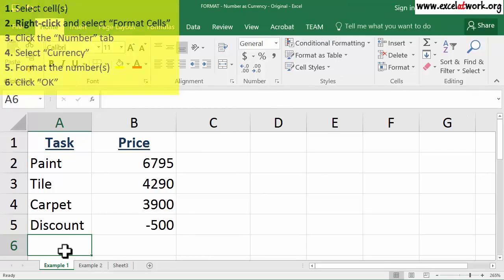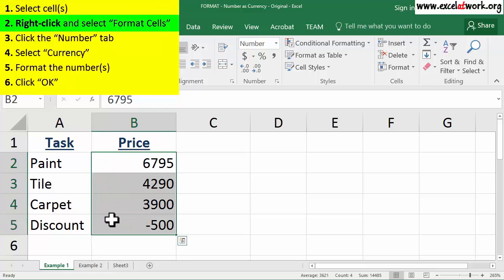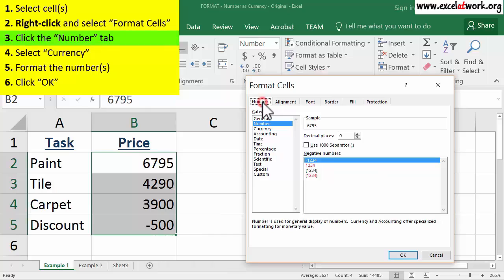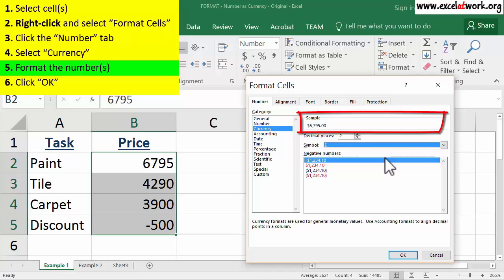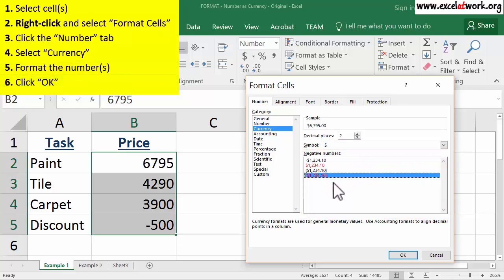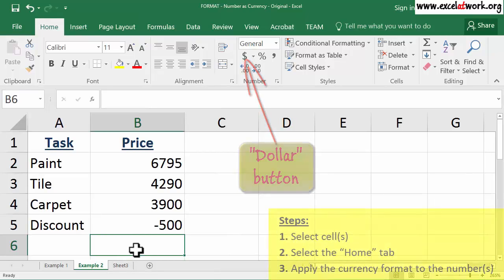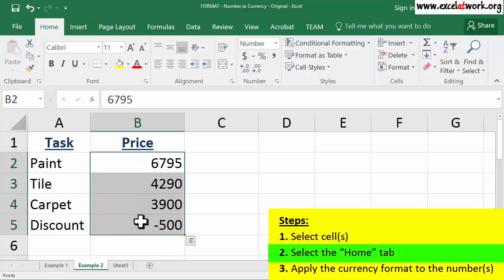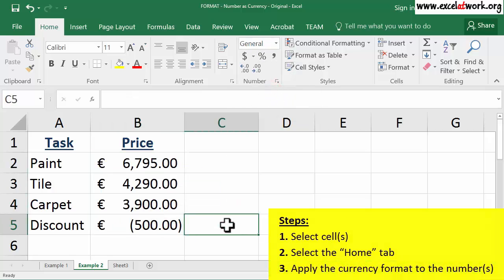Number as currency - Learn Excel Fast - Excel 2016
Learn easily and thoroughly how to give a number the currency format by using Excel 2016.